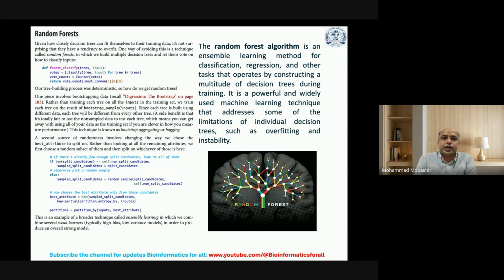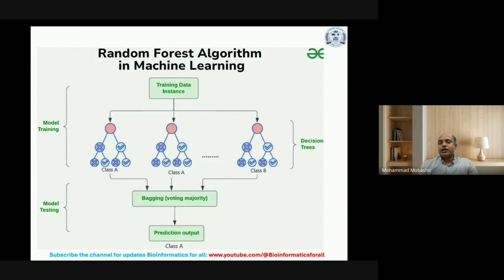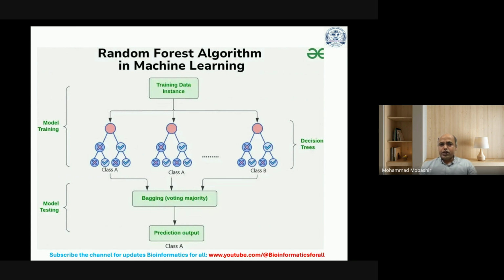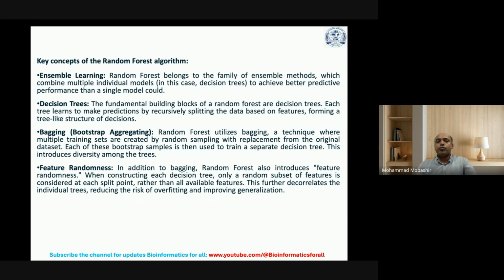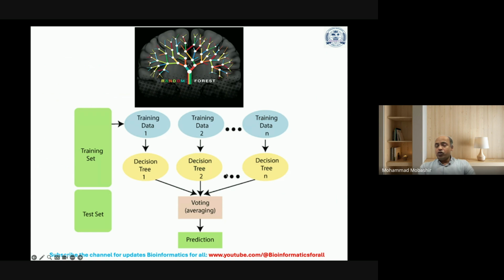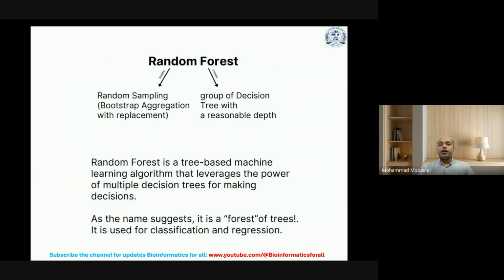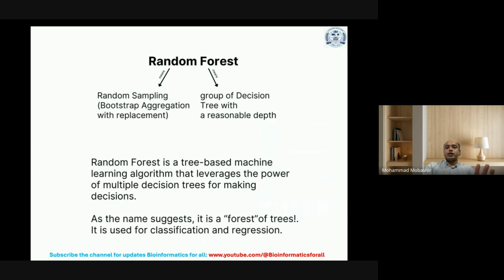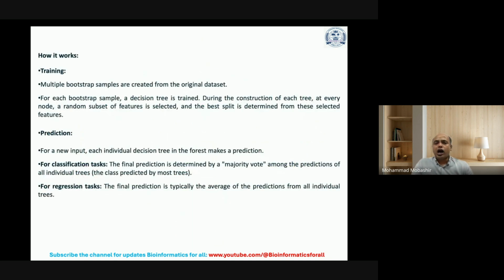Data Science Tutorial Day 19A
Mohammad Mobashir presented on random forests, explaining it as an ensemble learning method that uses multiple decision trees for classification, regression, and other tasks. Mohammad Mobashir discussed the key concepts, advantages (reduced overfitting, higher accuracy), and disadvantages (computational intensiveness, "blackbox" nature) of random forests. Mohammad Mobashir also highlighted various applications, including medical diagnosis, predicting customer churn, stock prices, and credit risk analysis.